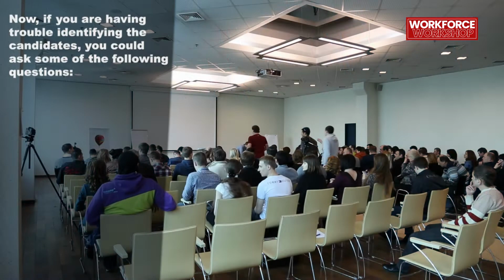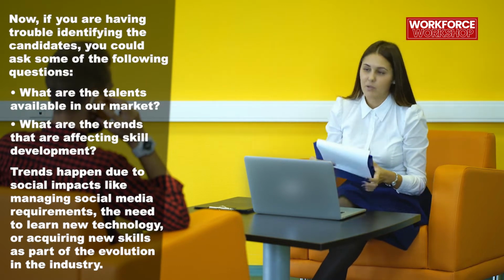Component of Strategic Staffing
Hello viewers!

We are back with another video for you guys.

The topic of discussion today is the components of strategic staffing.

Staffing is of many types and has been discussed earlier in our videos.

Strategic staffing is one of them and there are multiple components to it.

Here is the list of the seven components of strategic staffing:

- Planning
- Sourcing
- Recruiting
- Selecting
- Acquiring
- Deploying
- Retaining

We'll be discussing every single of them in detail.

Watch the video till the end to understand strategic staffing in depth.

Chapters:
Introduction: 00:00
Planning: 01:07
Sourcing: 04:14
Recruiting: 07:48
Selecting: 11:25
Acquiring: 13:38
Deploying: 16:30
Retaining: 18:15